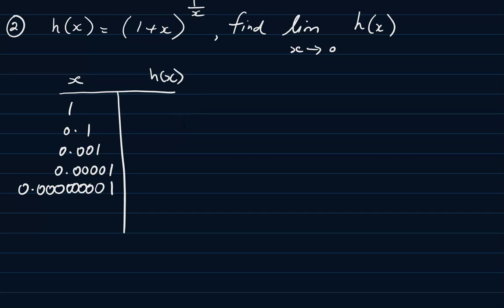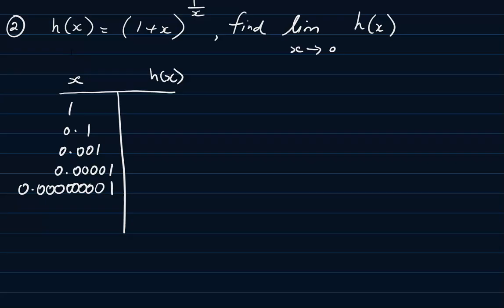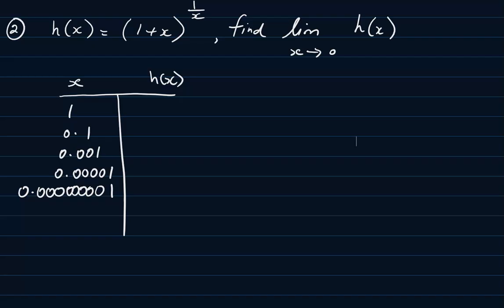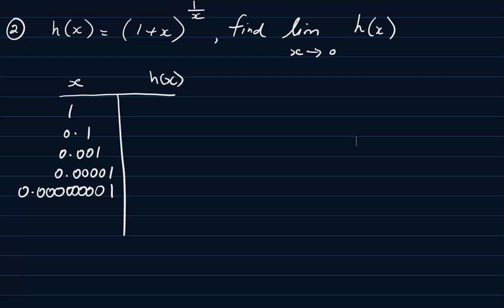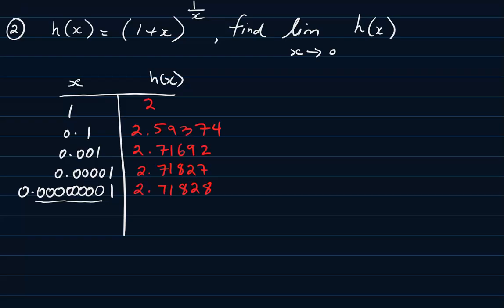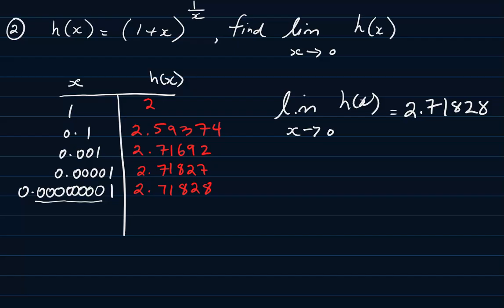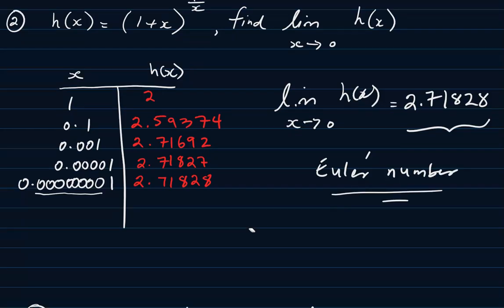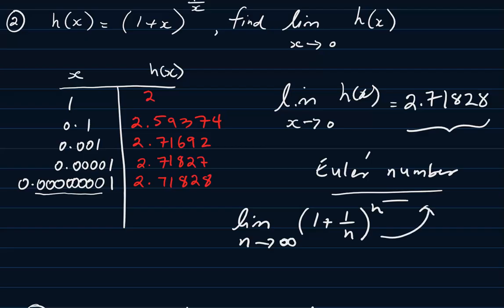Discover Euler’s Number e | Limit of (1 + x)^(1/x) as x → 0 , Explained EASY! Calculus 12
Ever wondered where Euler’s Number e really comes from? This tutorial from the MathSupport channel ( ⁨@mathsupportnow ) takes you step-by-step through one of the most fascinating limits in calculus: limₓ→0 (1 + x)^(1/x) = e
We’ll explain why this limit equals e and compare it to another famous limit definition:
e = limₙ→∞ (1 + 1/n)ⁿ

 In This Video, You’ll Learn:
✅ How to find the limit:  limₓ→0 (1 + x)^(1/x)
✅ Why this limit equals e and what e represents
✅ How this definition relates to continuous compound interest and natural logarithms
✅ The connection between this limit and the alternate limit:  e = limₙ→∞ (1 + 1/n)ⁿ
✅ Visual explanation: seeing how the function behaves as x → 0
✅ Common mistakes when solving these limits

00:00 – Introduction & Function Setup
00:31 – Table of Values for 𝑥→0
01:23 – Observing the Limit Numerically
01:45 – Euler’s Number Revealed
02:04 – Alternate Limit Definition of 𝑒
02:32 – Applications of 𝑒 in Math & Science
03:08 – Connection to f(x) = e ^ x
03:30 – Wrap-Up & Encouragement

✔️ Grade 12 students in Canada & British Columbia (BC Calculus Curriculum)
✔️ IB Math students (HL/SL)
✔️ First-year college or university Calculus students
✔️ Anyone learning introductory calculus or pre-calculus limits

🔑 Why This Limit Matters:
This limit gives you Euler’s Number e (~2.71828), a fundamental constant in math
Number  'e'   is the base of natural logarithms and exponential functions
It appears in compound interest, population growth, probability, and many areas of science
Understanding this limit deepens your grasp of how continuous change works